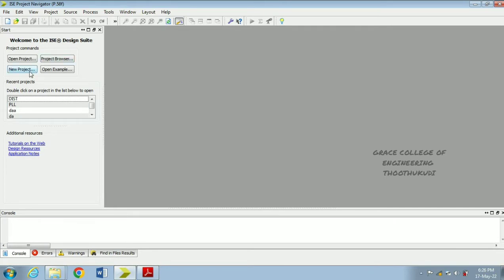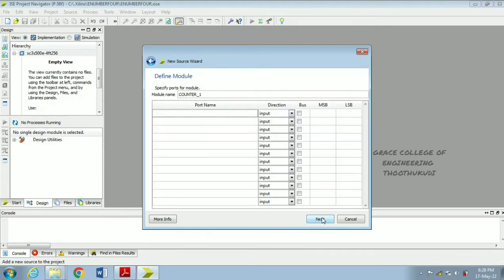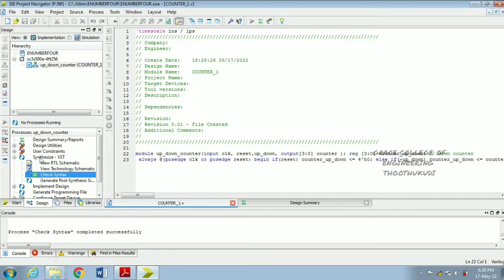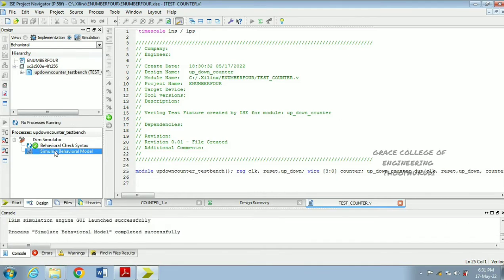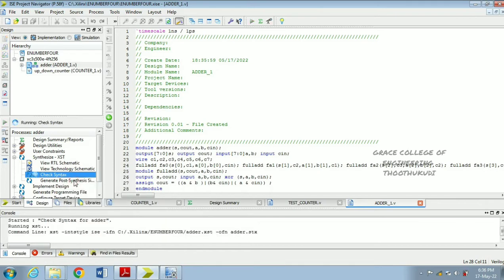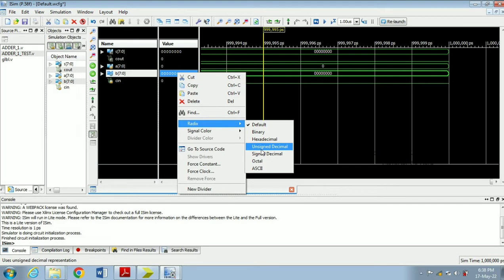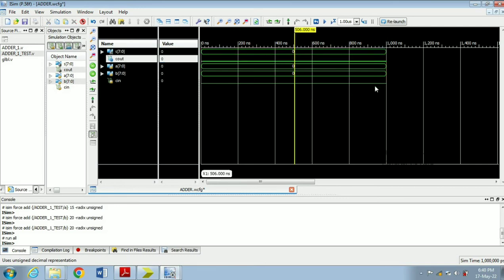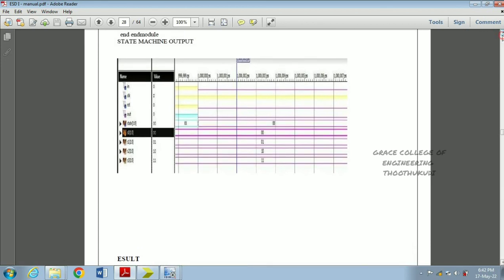GRACE COE ECE AP4111 ESD LAB Ex 4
HDL based design entry and simulation of Parameterizable cores of Counters, Shift registers, State machines, 8-bit Parallel adders and 8 –Bit multipliers.